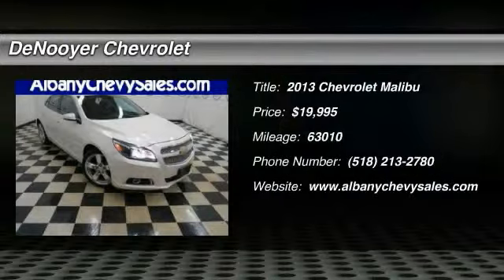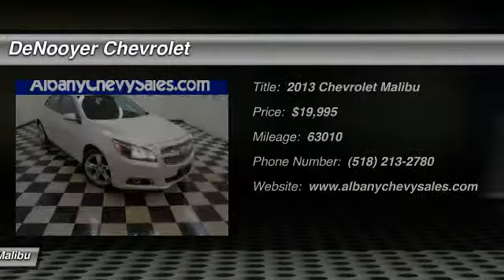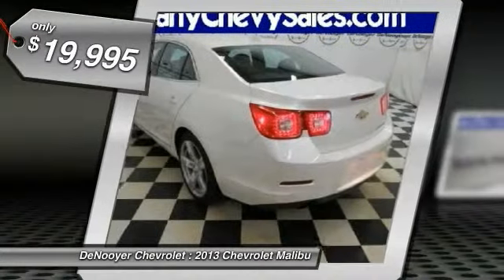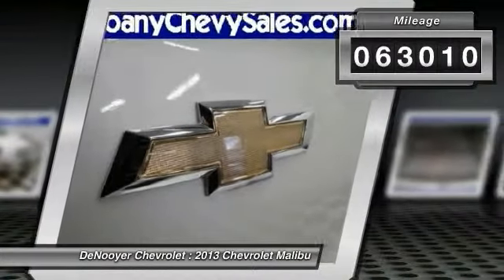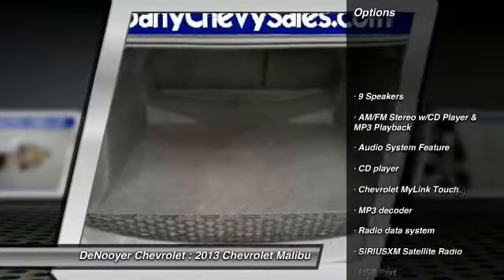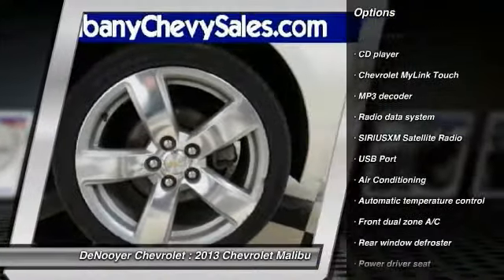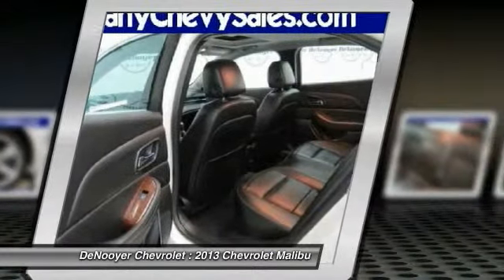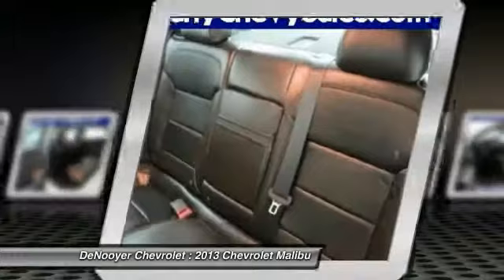2013 Chevrolet Malibu Used Albany NY 12205 P8603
2013 Chevrolet Malibu LTZ 2LZ

DeNooyer Chevrolet
127 Wolf Road

Don't miss this 2013 Chevrolet Malibu. It's equipped with Automatic transmission and features a  exterior. With 63010 miles, You'll want to take this car home. Make a great choice today.